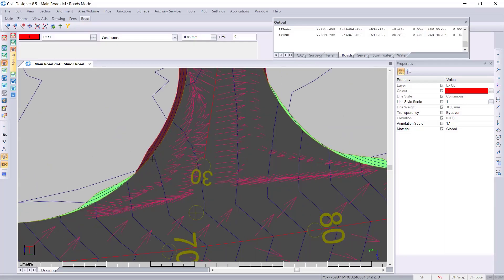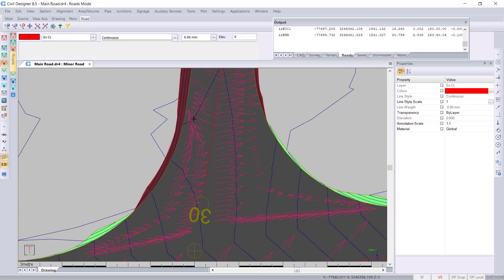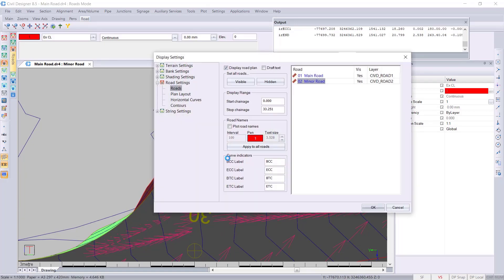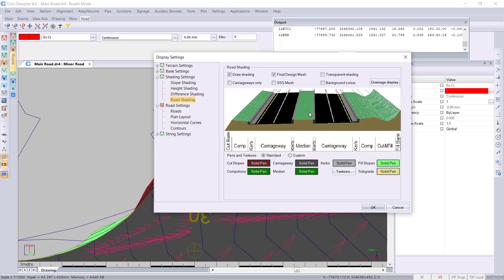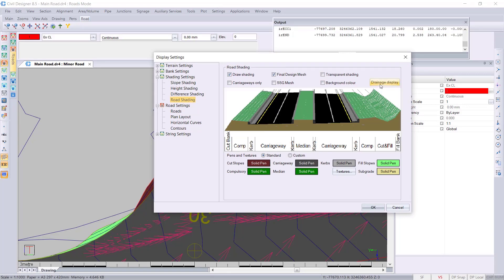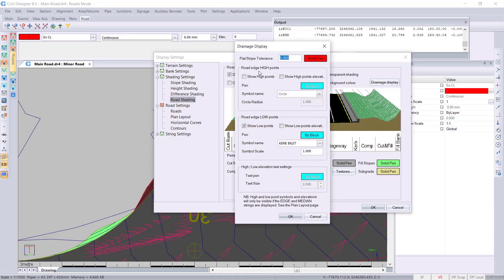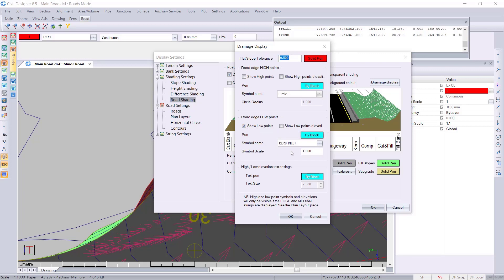Civil Designer software FAQ - Road Strings Junctions (2/3) - Display Low and Flat spots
Road Strings Junctions - Part 2 of 3 - Display Low and Flat spots